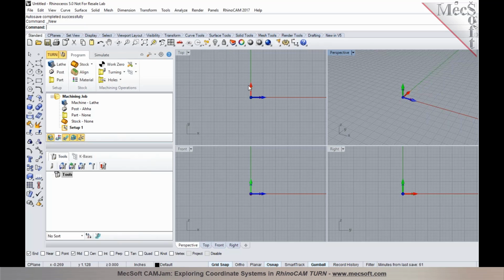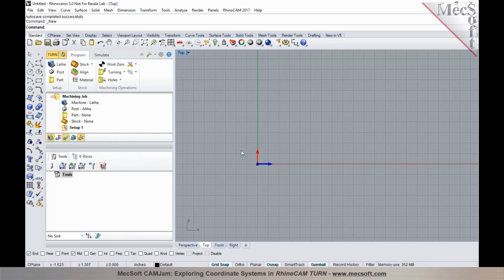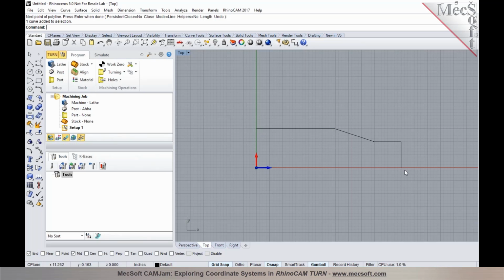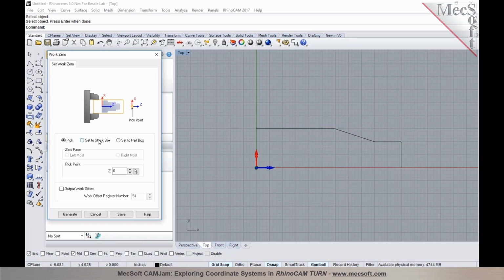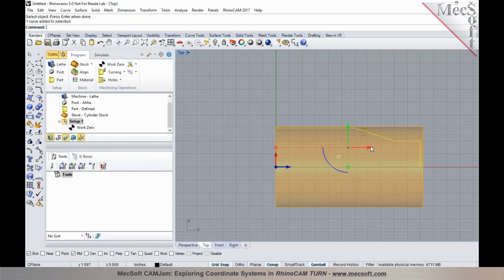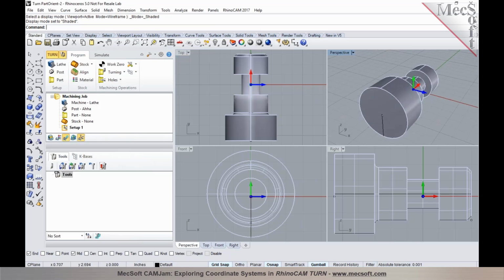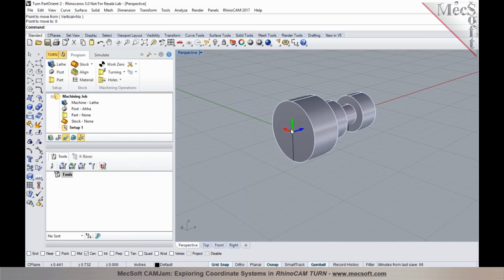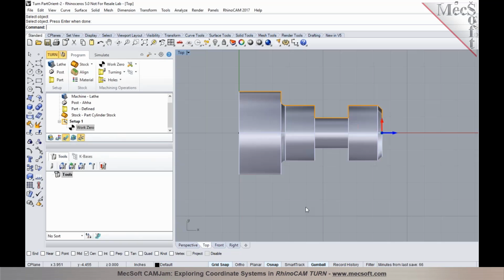CAMJam #028: TURN Coordinate Systems in RhinoCAM